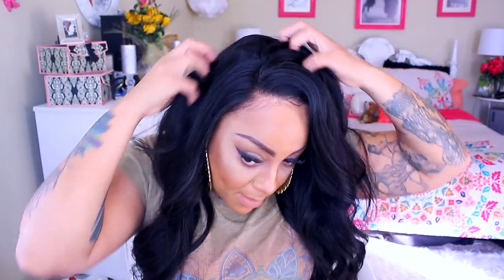WHERE YO HAIRLINE AT ❤ MELTED IN MY SKIN YASSSS PREPLUCKED LACE FRONT WIG rpgshow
200% Density Lace Front Wig - Staright - LFS001-s
Hair Color: natural color
Hair Length : 20"
Hair Texture : Silky (Non-Yaki)
Lace Color : Light Brown
Cap Construction: cap-B.Lace front wig cap
Cap Size: size-1

SOME OF MY FAVORITE SITES